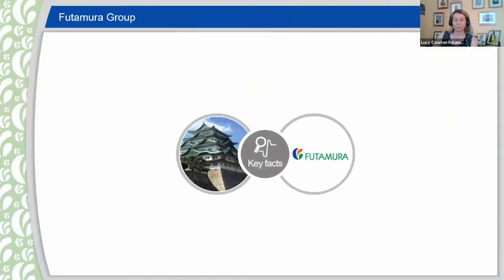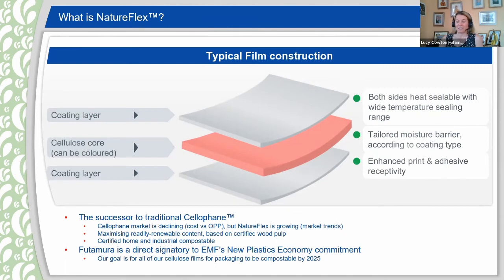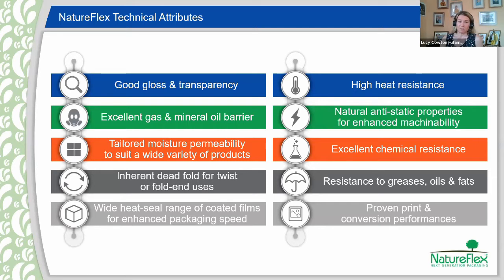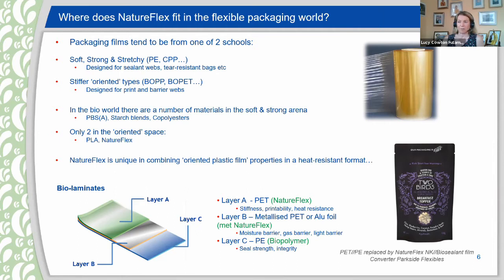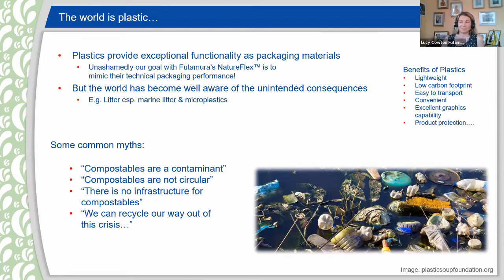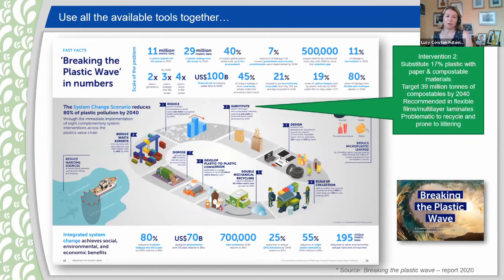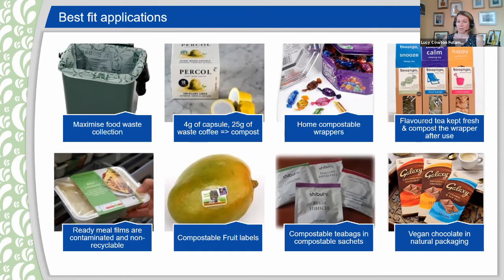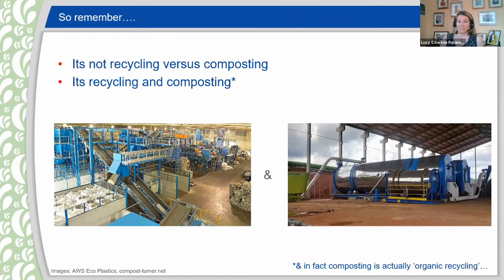Lucy's talk on NatureFlex packaging film, July 2021